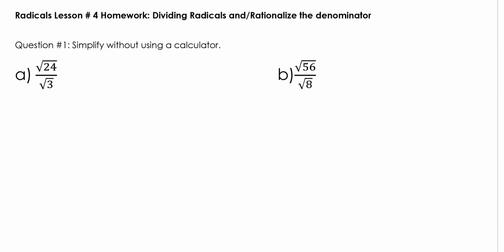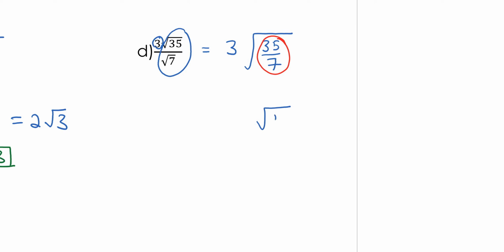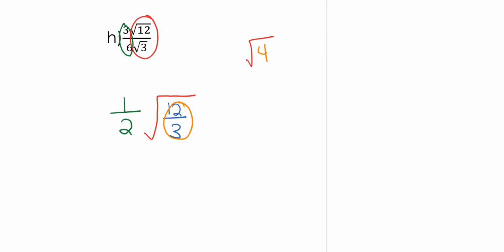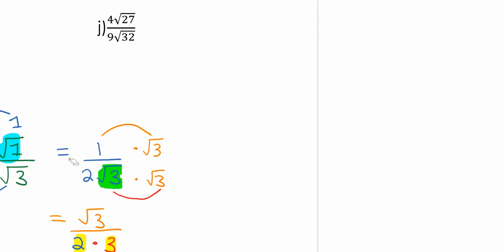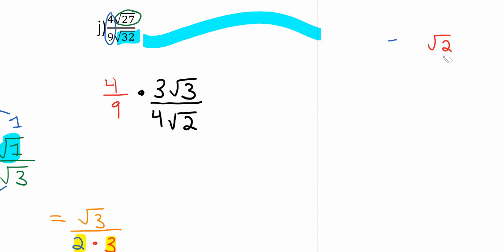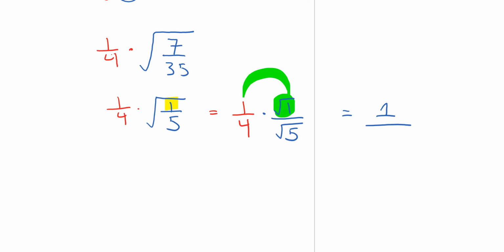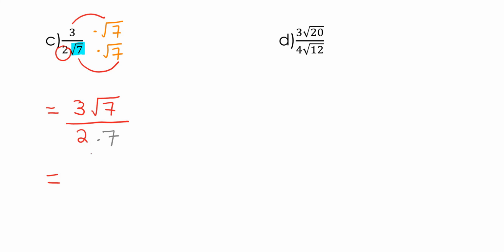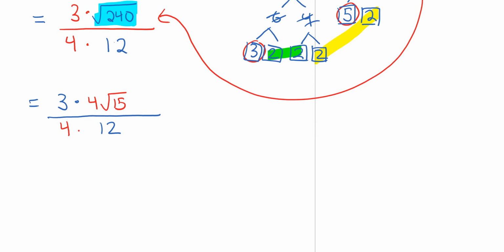Radicals HW 4